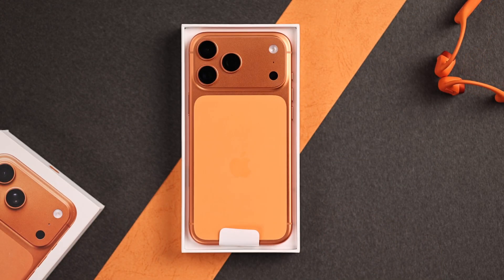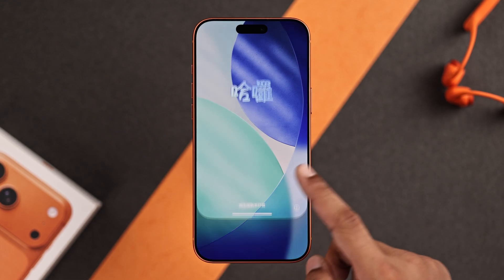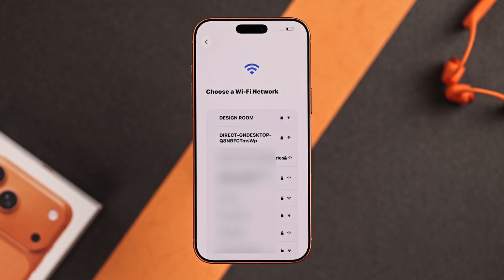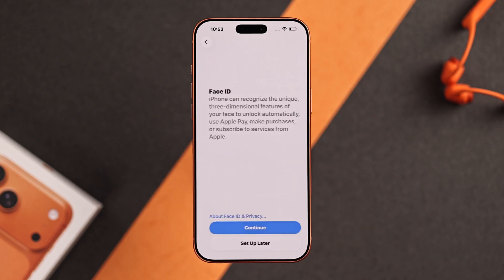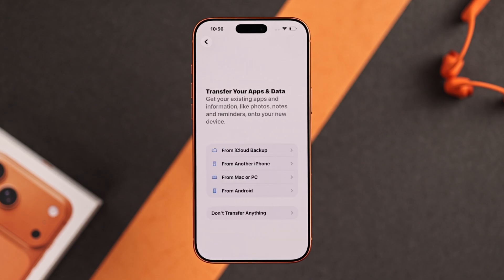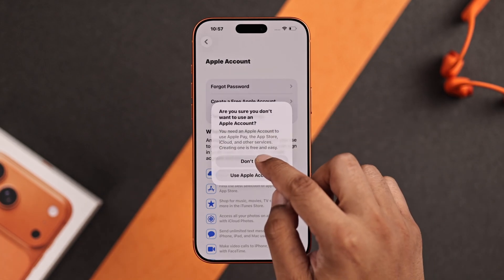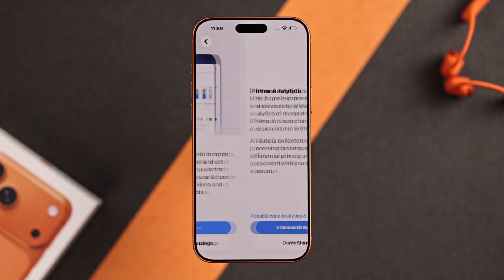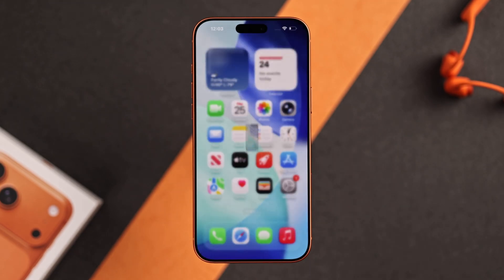iPhone 17 Pro Max: How To Set Up for The First Time! [Beginner’s Guide]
Need help to manually set up your brand new iPhone 17 Pro Max Cosmic Orange, Silver or Deep Blue for the first time without an Apple ID or transferring any data from your old iPhone or other devices? Ready to get started with your iPhone 17 Pro Max after receiving it in hand, so looking for an easy step-by-step guide to complete the setup? You’ve come to the right video.

This 3-step beginner’s guide will show you how to Power on and set up your iPhone for the first time after getting it out of the box.

0:00 Intro: Setup iPhone 17 Pro Max for the First Time
0:10 Step 1: Power ON and start Initial Set Up manually
1:00 Step 2: Set up your iPhone for an Adult as a completely new iPhone
1:27 Step 3: Complete iPhone 17 Pro Max Setup without Apple ID